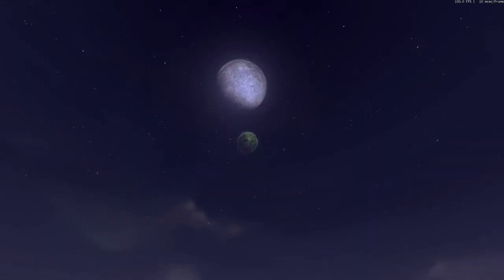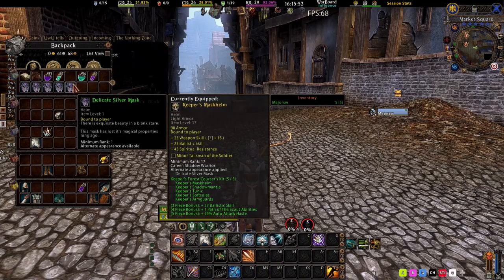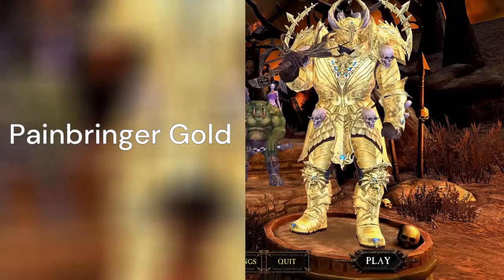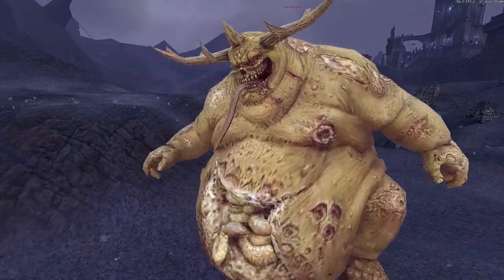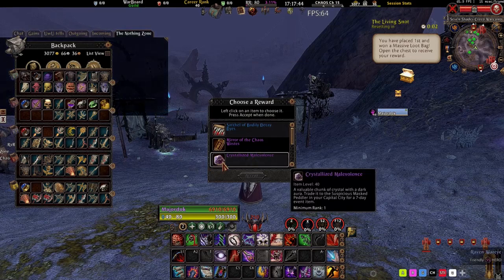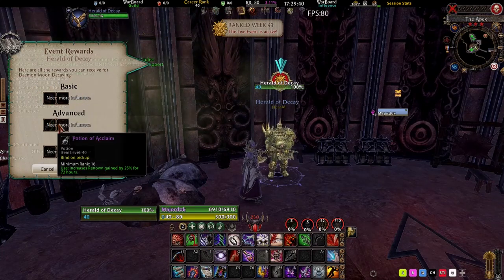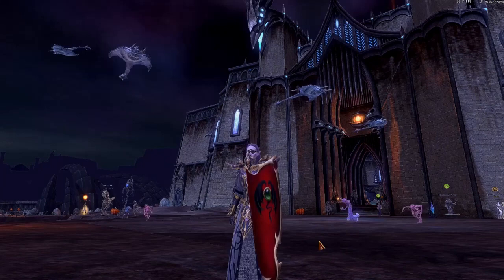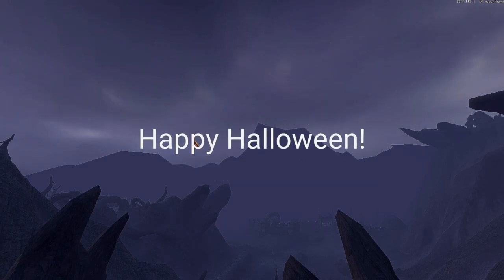Warhammer Online - Daemon Moon Decaying 2023 - Return of Reckoning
As the Daemon Moon Decaying Live Event returns this year, here’s a look at how the event works and some new updates.

This Live Event runs from October 20th to November 1st.